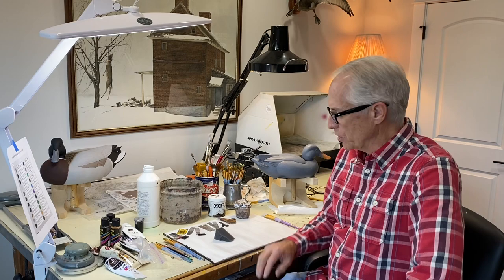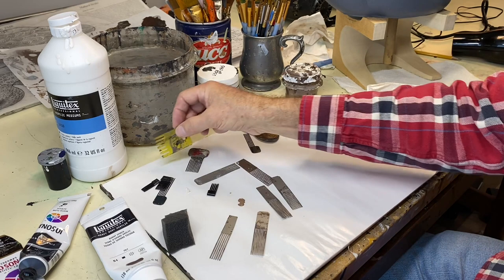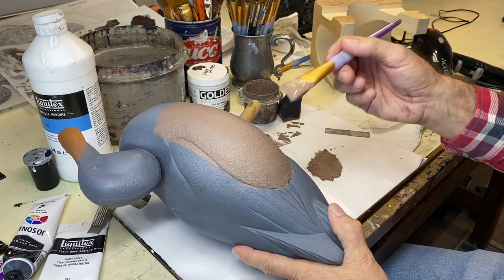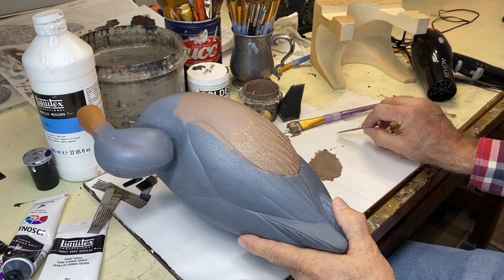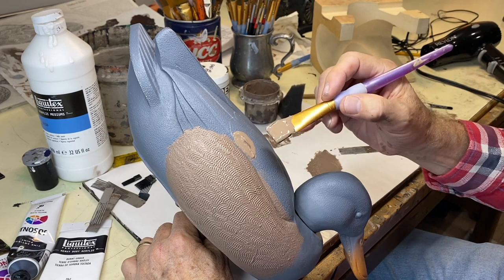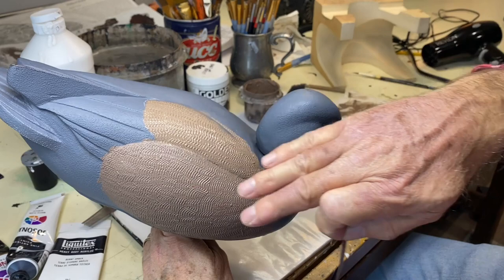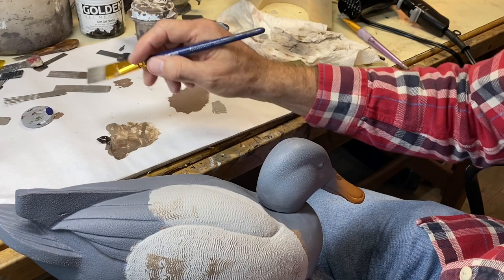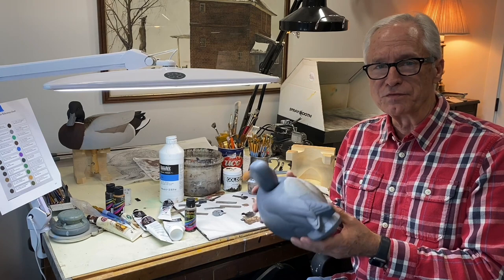Combing Vermiculation on a Hunting Decoy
In this video Tom demonstrates how decoy carvers can use a combing technique to simulate vermiculation when painting a hunting or competition decoy.